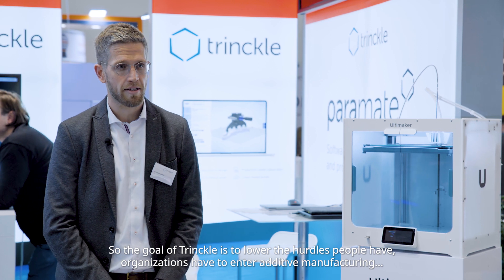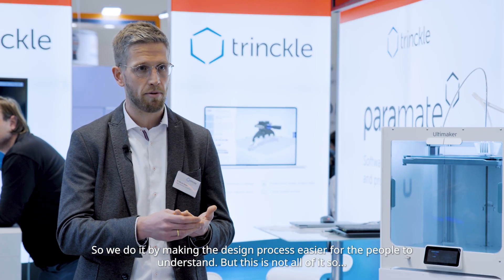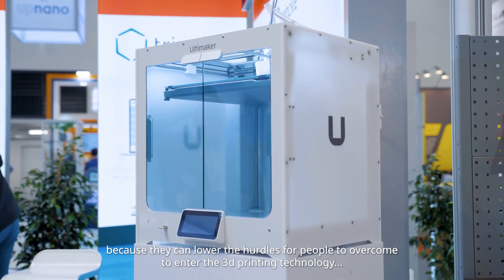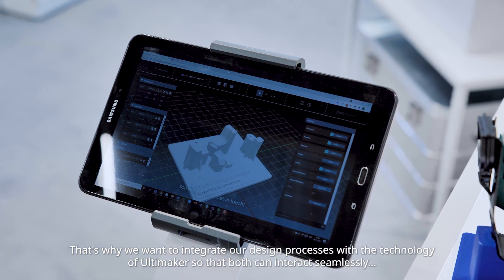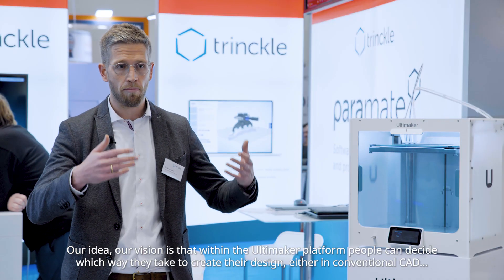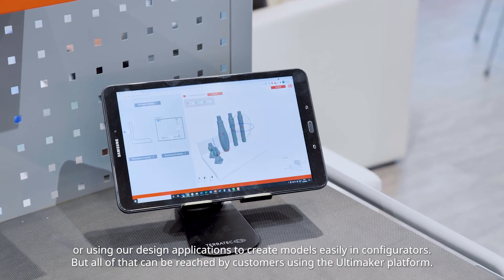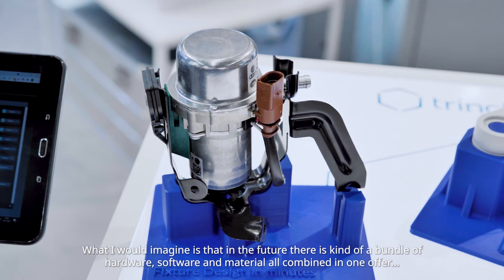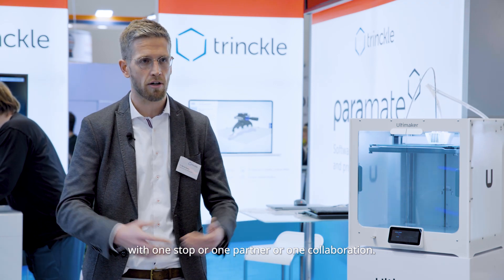Together we accelerate ideas to 3D prints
Ole von Seele explains that Trinckle’s software applications provide an intuitive way to design simple products such as jigs and fixtures in minutes.
Trinckle aims to integrate automated design workflows for best-practice applications and the Ultimaker hardware offering, creating a ready-to-go environment for its customers. Its core offering, Paramate, automates design processes and provides a platform for customer-specific adaptations of any product. Eliminating the need for CAD know-how. The automated design workflows for simple 3D printing applications are a perfect complement to Ultimaker printers.